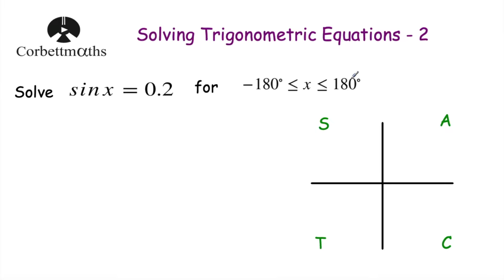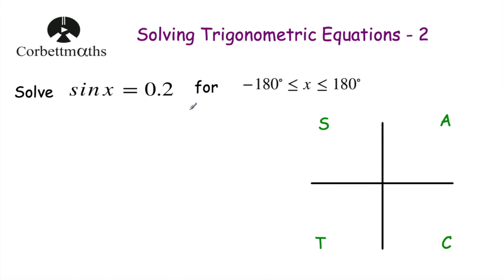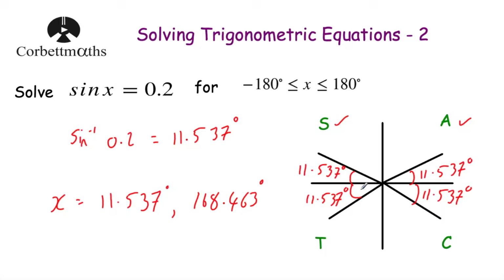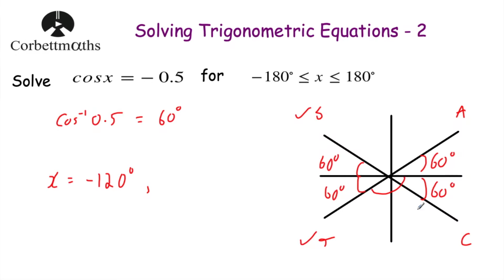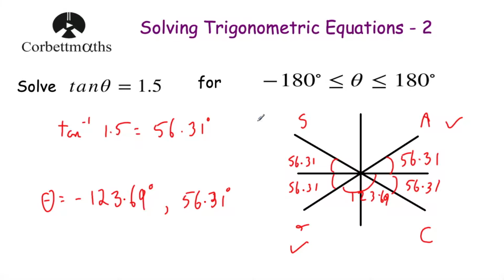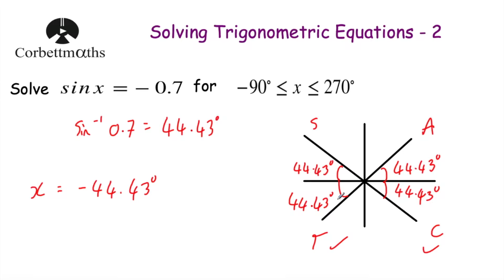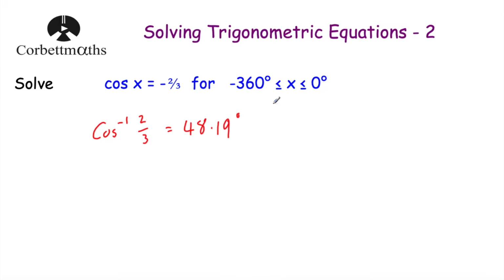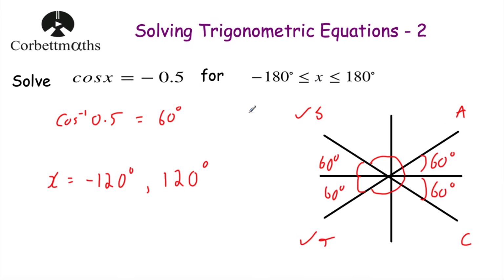Trigonometric Equations Part 2 - GCSE Further Maths - Corbettmaths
This video goes through how to use the CAST diagram to solve simple trigonometric equations, for values of x (or theta) between -180 and 180 degrees. We also look at intervals such as -360 to 0.